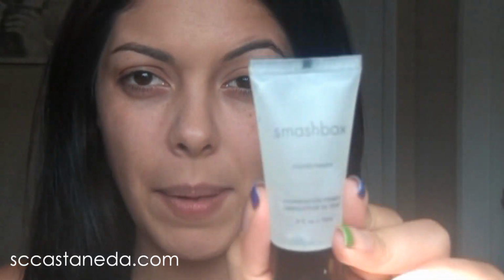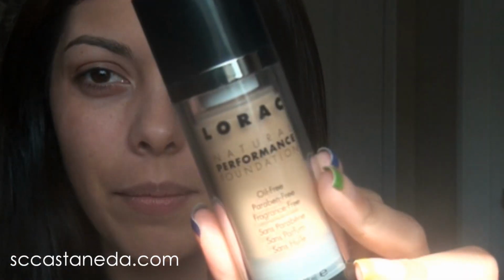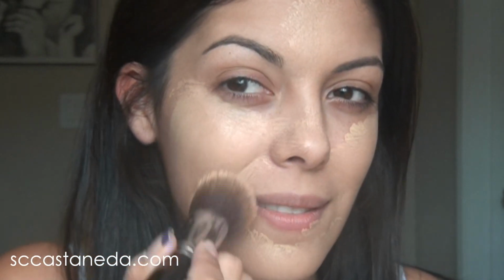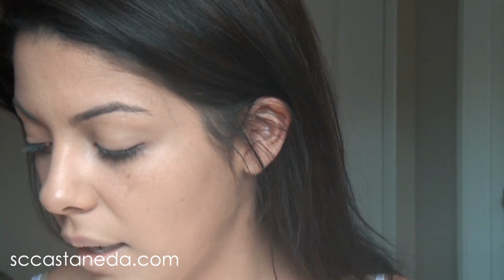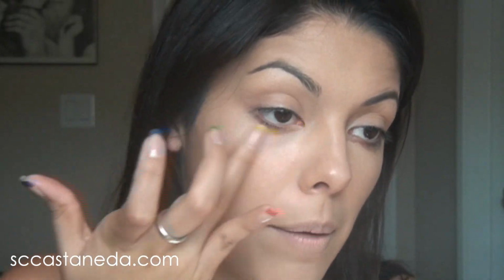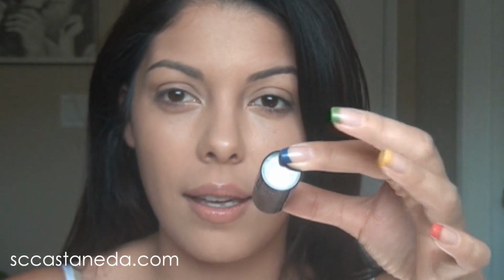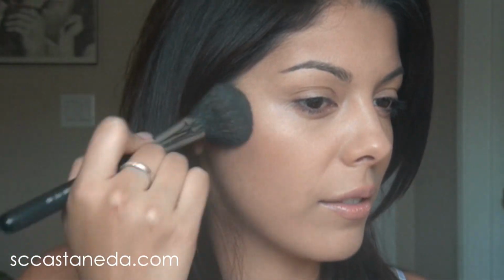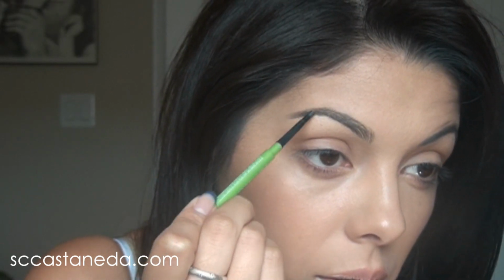Flawless Face: How to cover dark circles, freckles and age spots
before and after Flawless Face foundation concealer How to cover dark circles  freckles  age spots make cosmetics tricks tips acne scars mature skin uneven discoloration discolored natural fresh beauty guru latina mexican american sccastaneda drugstore affordable